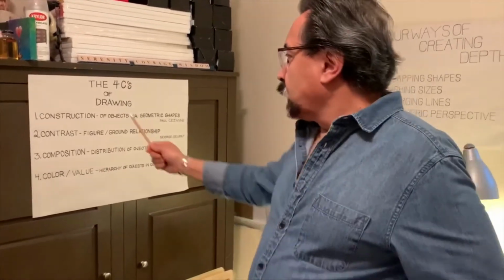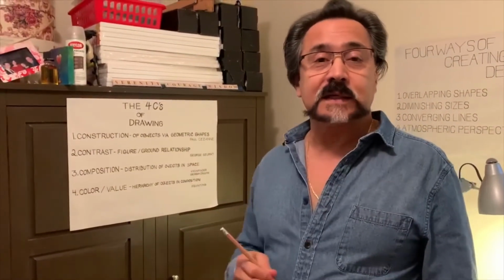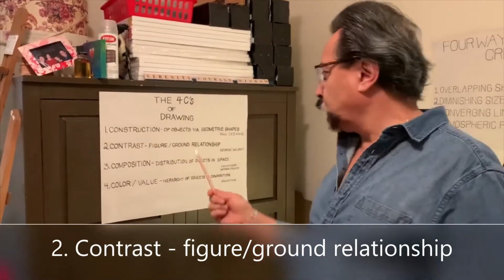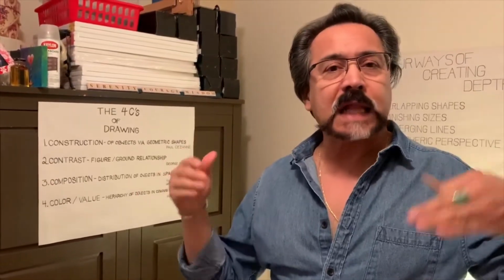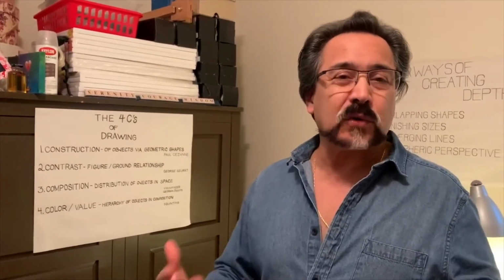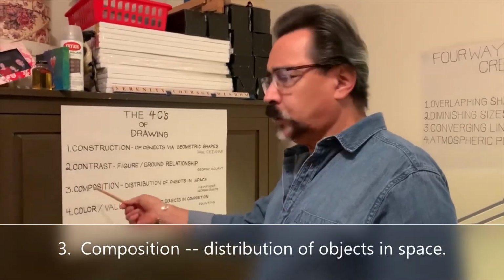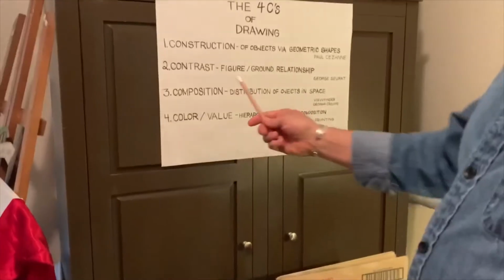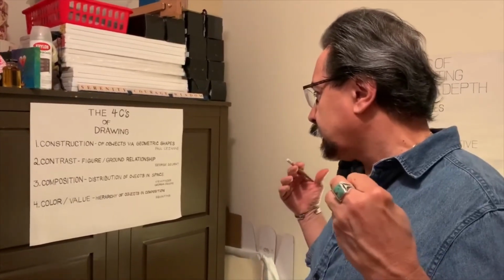The Four C's of Drawing Part One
The Four C's of Drawing introduced by Instructor Camilo Velasquez.